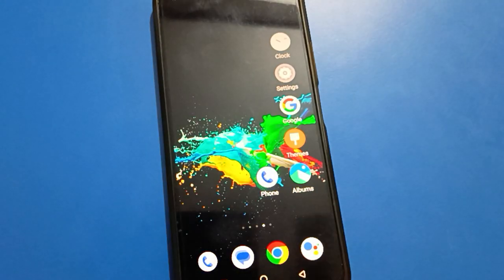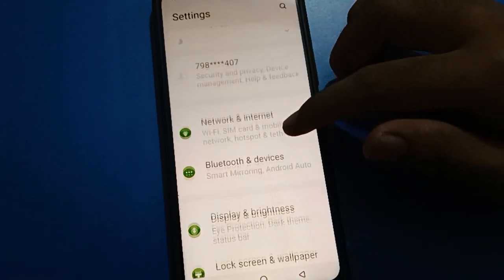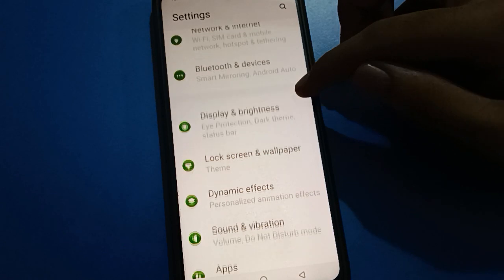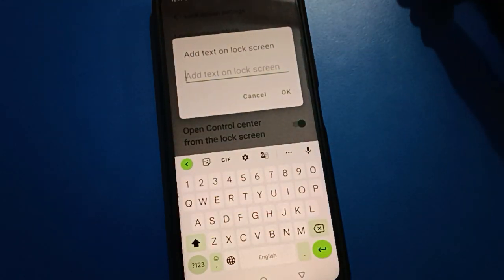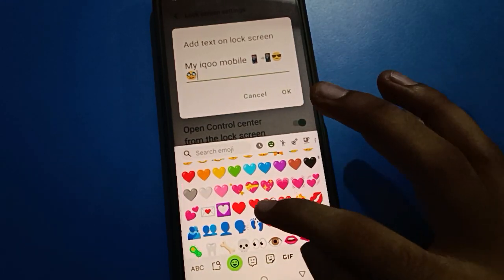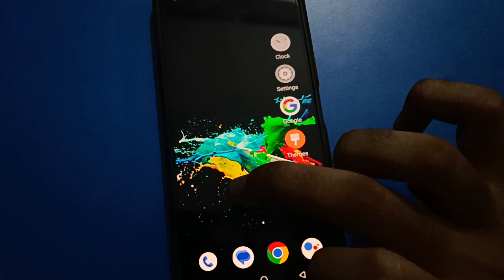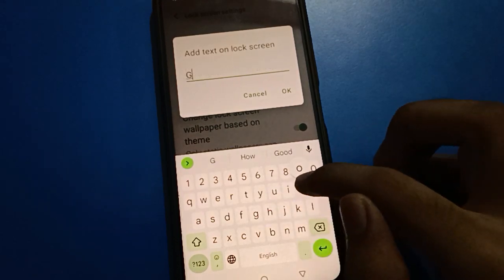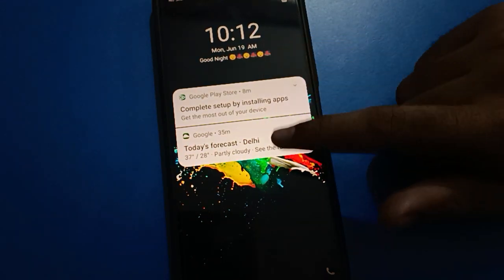Lock screen setting iqoo z7s 5g, how to show text on lock screen